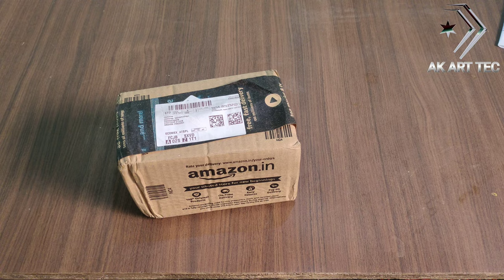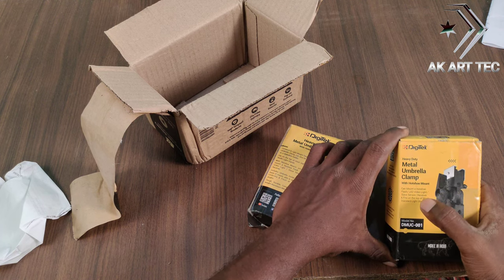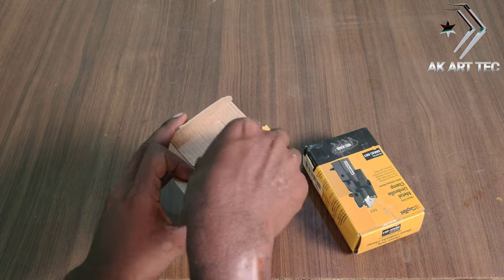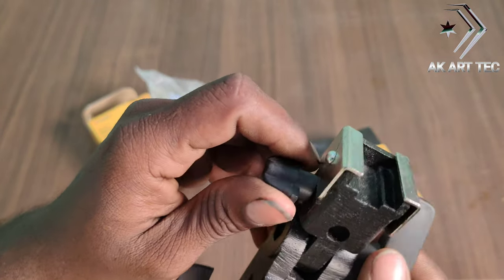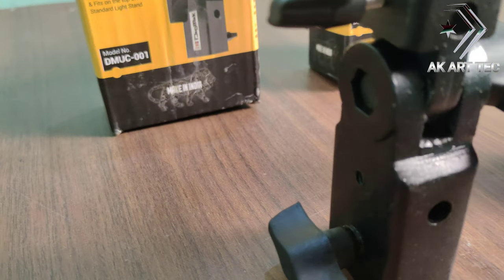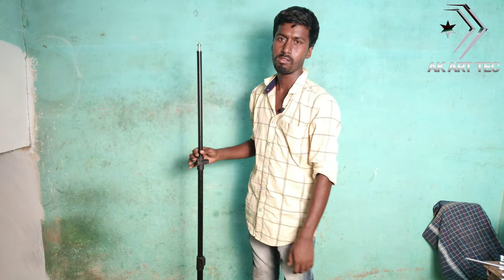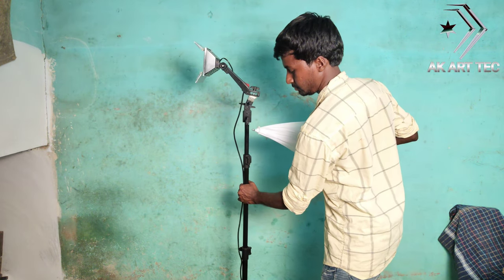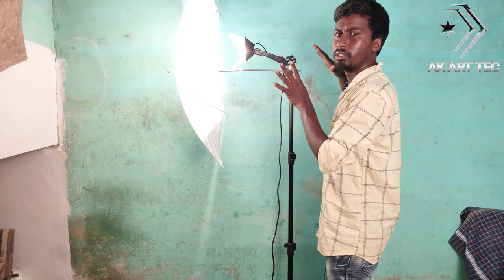umbrella flash light clamp unboxing video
వస్తువు యొక్క లింకులు

1)stand:
DIGITEK® (DLS-006FT) Lightweight & Portable Aluminum Alloy Light Stand for Ring Light, Reflector, Flash Units, Diffuser, Portrait, Softbox, Studio Lighting & More Ideal for Outdoor & Indoor Shoots

3)
Sonia Professional White Umbrella 100cms 36 inch/91cm for Photography Studio Light Flash, Camera Flash, Video Light 2 Pcs Combo

4)
Deal of the day: Shomex® B4 Continuous Video Light with 1000 Watt Halogen Tube for Video Cameras and Video Shooting Sungun